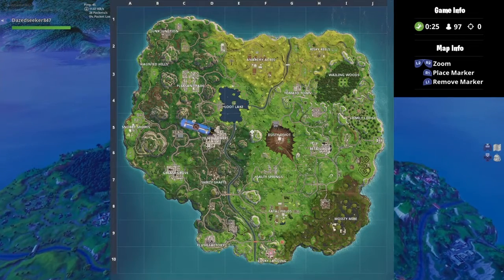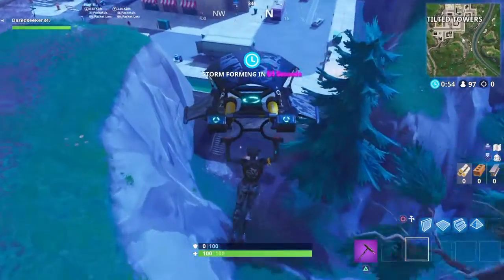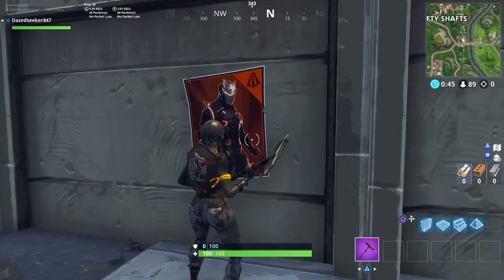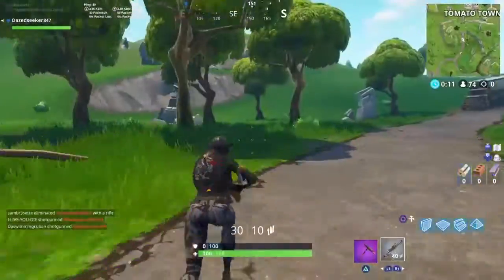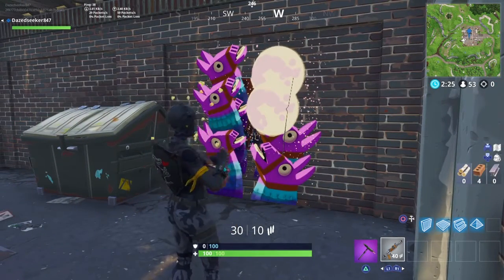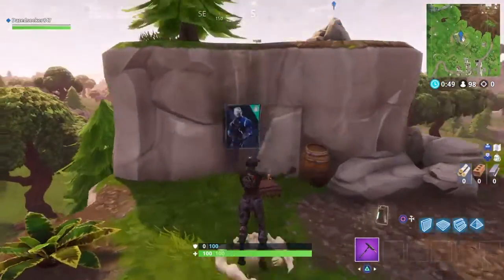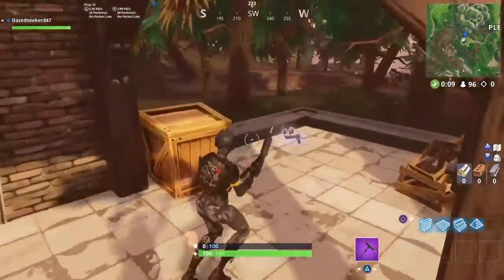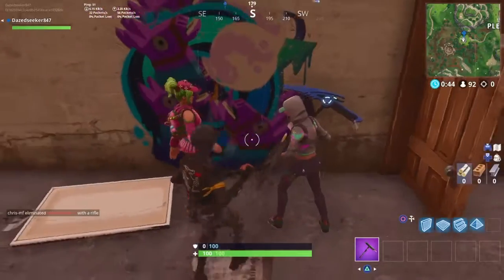ALL CARABIDE AND OMEGA POSTER LOCATIONS (Fortnite Battle Royale) *Week 6 Challenges*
All of the locations for the "Spray over different Carabide or Omega Posters" from the Week 6 Battle Pass Challenges, Hope You Enjoy!